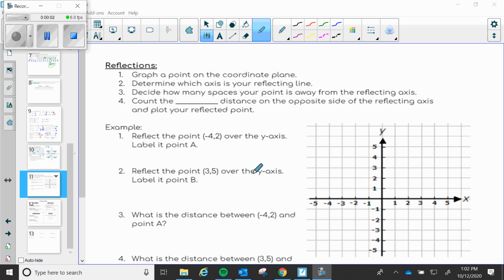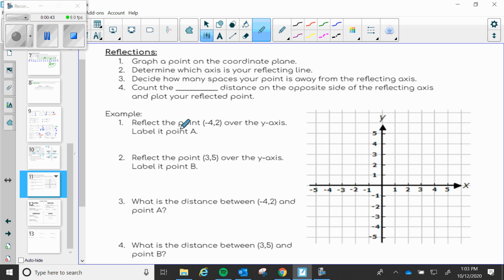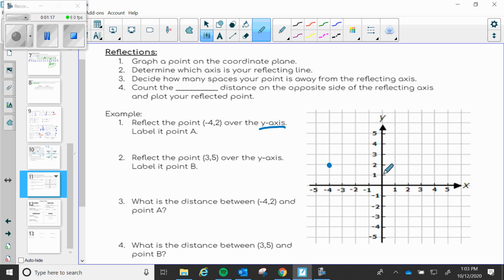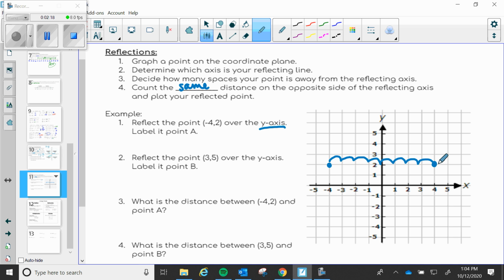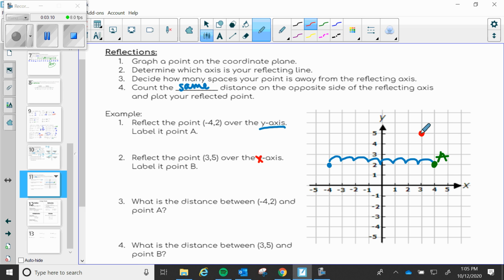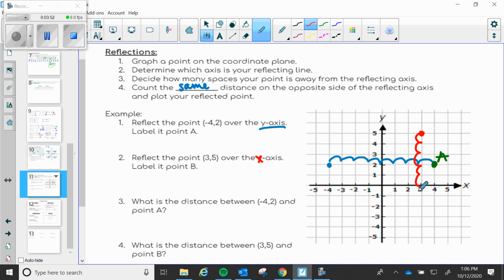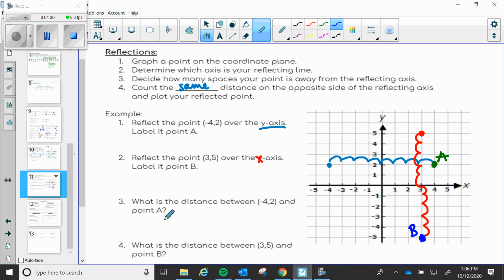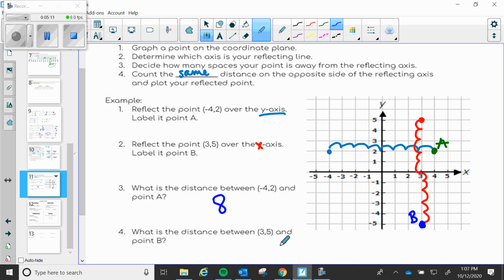Reflections on the Coordinate Plan Video Lesson